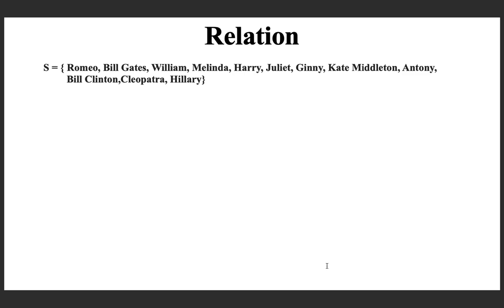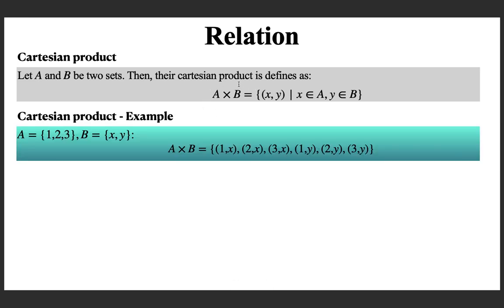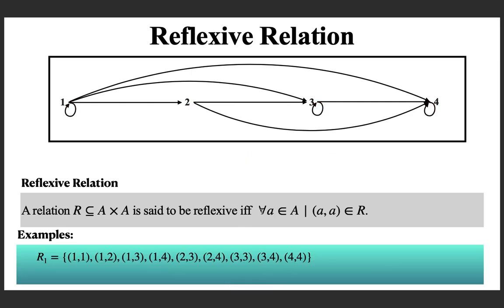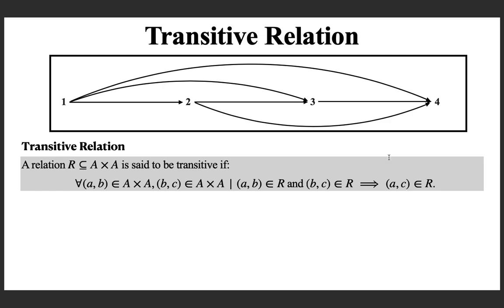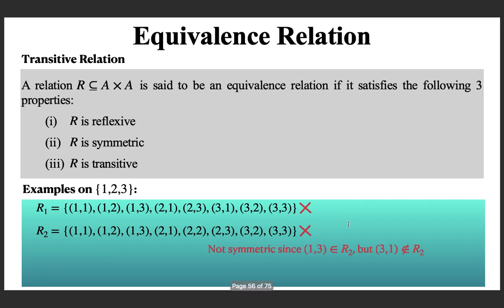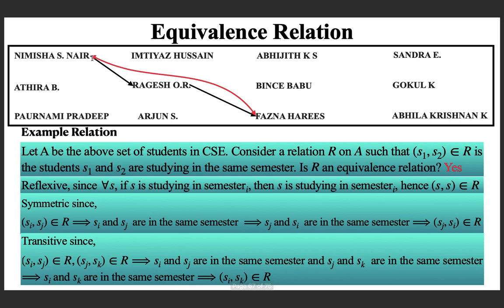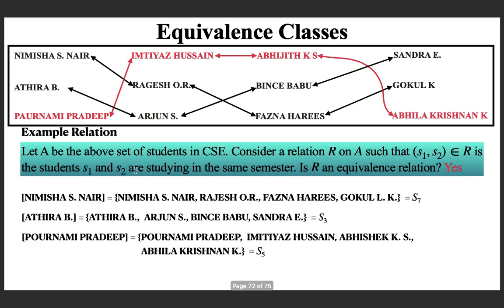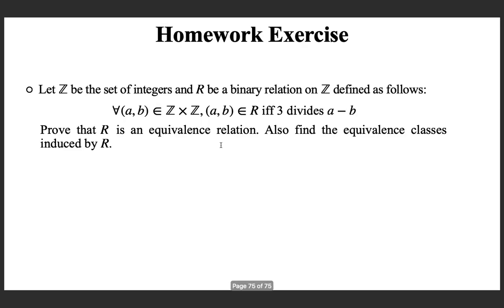L21-CST301-Formal Languages and Automata Theory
This lecture discuses some basics from equivalence relations. Topics discussed - binary relations, examples, reflexive relations, symmetric relations, transitive relations, equivalence relations and equivalence classes induced by an equivalence relation.